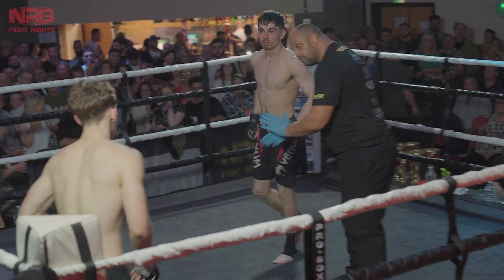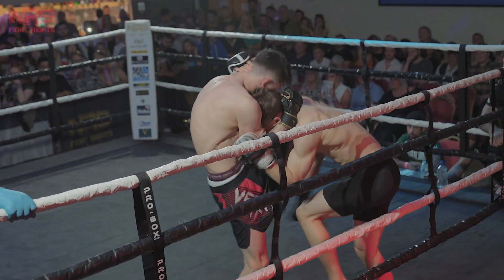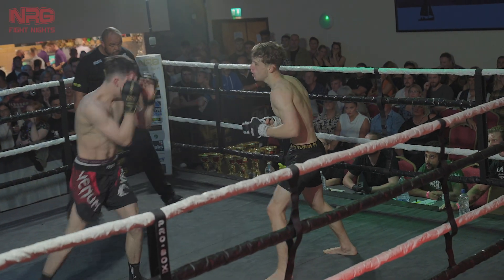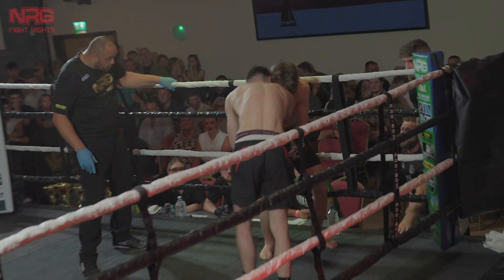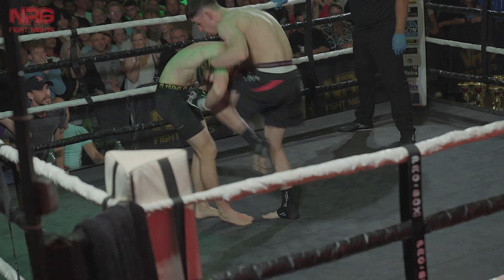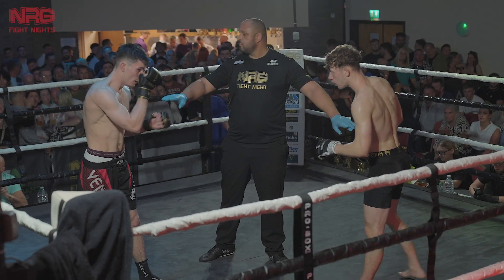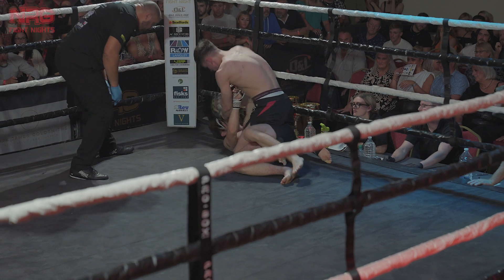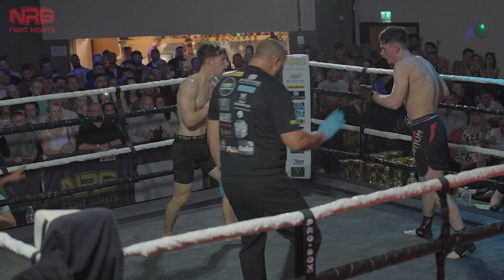NRG Fight Night | Fight 6 | Taylor Baker v Luke Beatty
NRG Fight Night
7th October 2023
The Hamworthy Club, Magna Rd, Wimborne